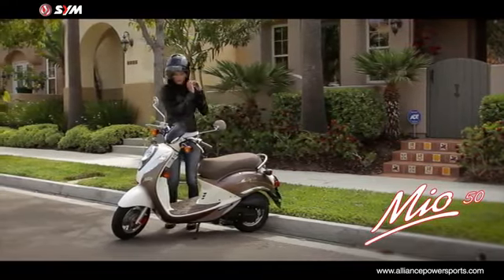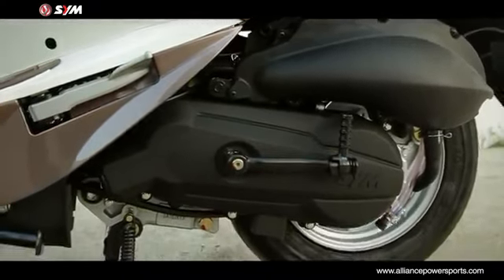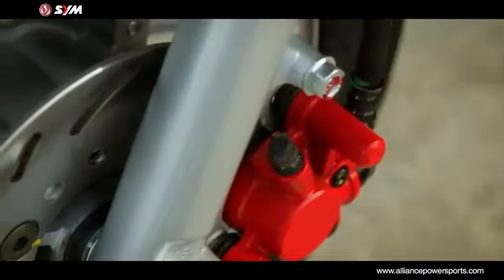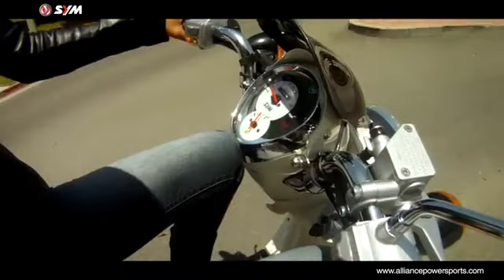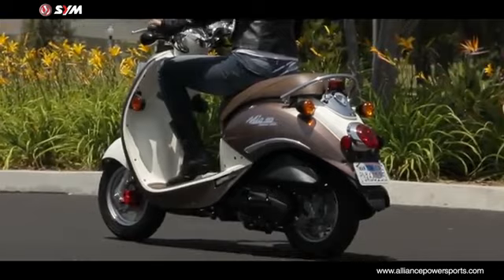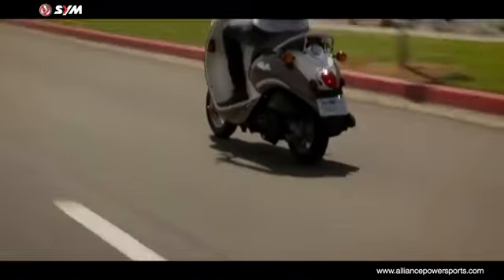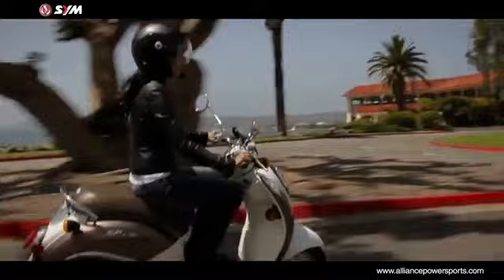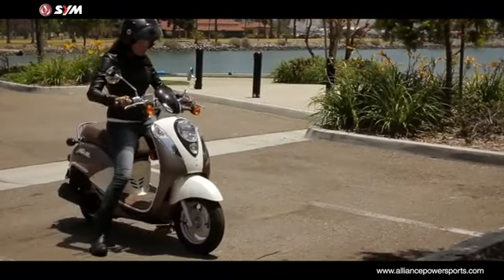Official SYM Mio 50 Scooter Video Distributed by AlliancePowersports com